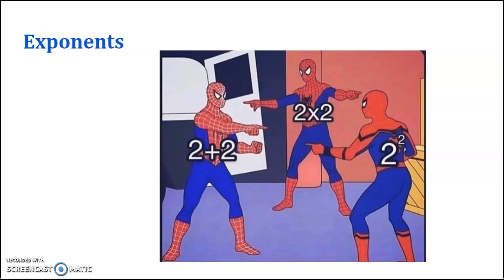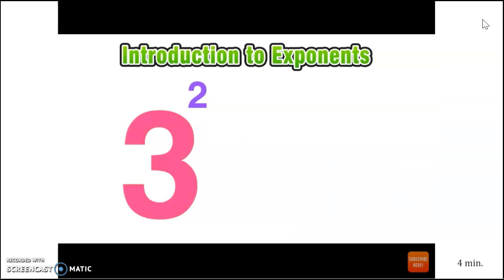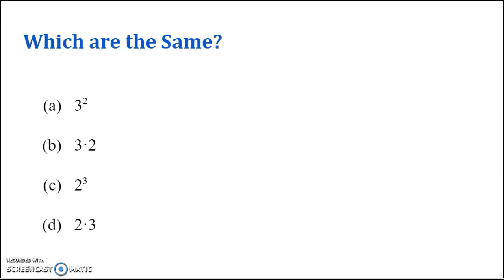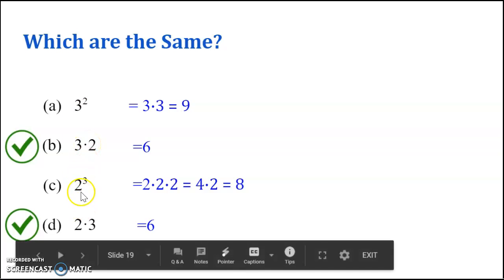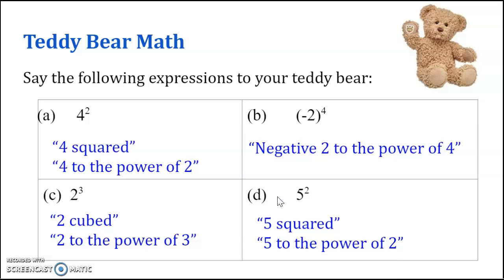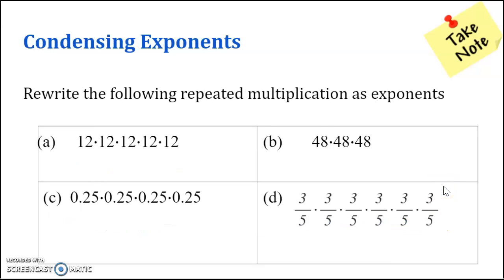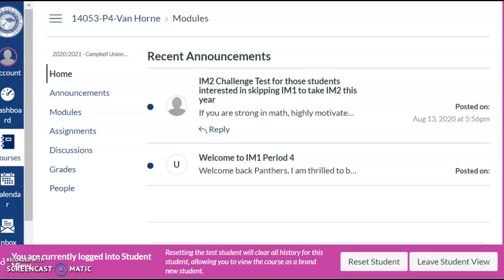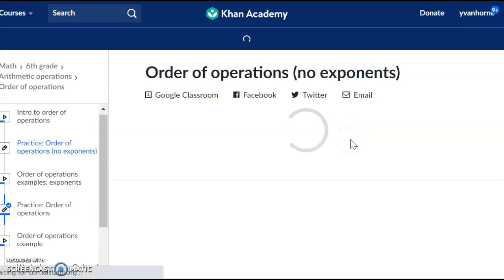IM1 8/18/20 Lesson-C